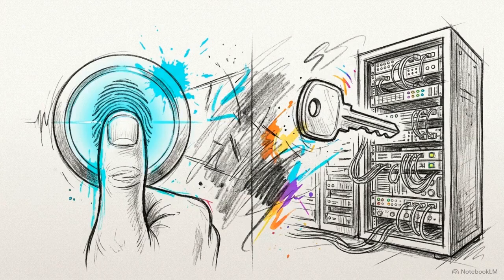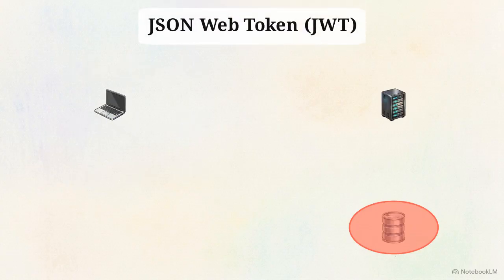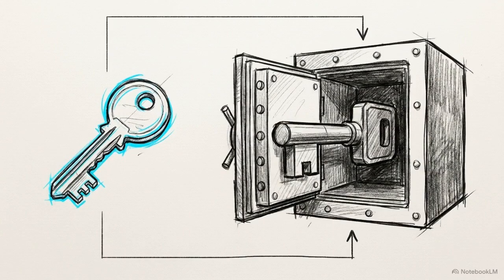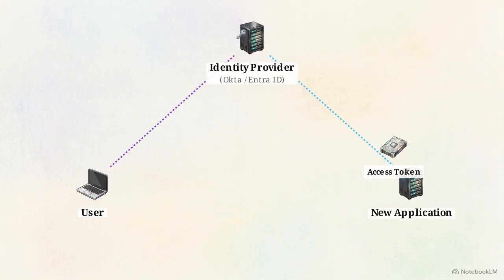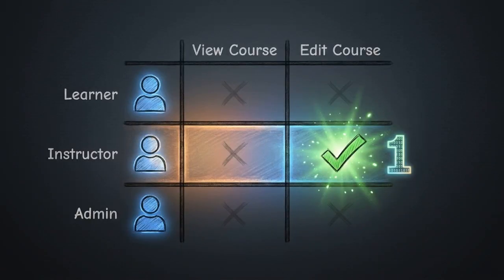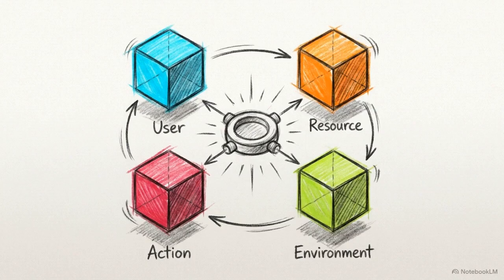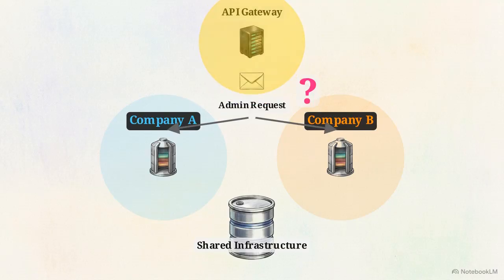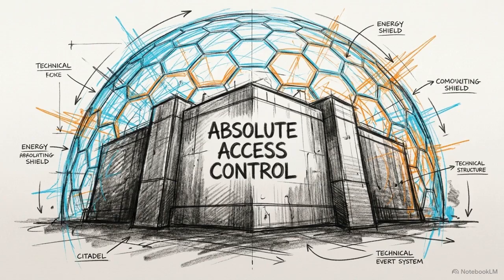Secure Authentication & Authorization | Design Identity Architecture for Modern Applications| Uplatz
Every modern application must answer two fundamental security questions: Who is the user? and What are they allowed to do? Authentication verifies identity, while authorization determines access to resources, APIs, data, and business operations. Designing these systems correctly is critical for protecting sensitive information, preventing unauthorized access, and building secure, scalable applications for consumers and enterprises alike.

At Uplatz, we explore modern software engineering, cloud-native architectures, enterprise development practices, and production-ready technologies that power today's digital applications. In this video, we explain how to design secure authentication and authorization architectures using modern identity standards, access control models, and cloud-native security principles.

In this video, you will learn:

• Designing secure identity architecture for modern applications
• Password-based authentication, Multi-Factor Authentication (MFA), and passwordless authentication
• OAuth 2.0, OpenID Connect (OIDC), JWT, and Single Sign-On (SSO) explained
• Role-Based Access Control (RBAC), Attribute-Based Access Control (ABAC), and Relationship-Based Access Control (ReBAC)
• Securing APIs, microservices, and cloud-native applications
• Identity providers, federation, and enterprise identity management
• Session management, token validation, refresh tokens, and secure logout strategies
• Secrets management, Zero Trust principles, and secure application design
• Best practices for building scalable and secure authentication systems

Modern applications interact with users across web browsers, mobile devices, APIs, cloud platforms, enterprise systems, AI services, and third-party integrations. Every authentication request and authorization decision becomes part of the application's security architecture. Weak identity design can expose sensitive data, compromise user accounts, and create serious compliance and operational risks.

A robust authentication and authorization architecture combines modern identity protocols, strong access control models, secure token management, Zero Trust principles, and scalable identity services to protect applications while providing seamless user experiences. Understanding these concepts enables engineering teams to build systems that remain secure as applications grow in complexity and scale.

Understanding authentication and authorization architecture is essential for Software Engineers, Backend Developers, Full-Stack Developers, Cloud Engineers, DevSecOps Engineers, Security Engineers, Solution Architects, Enterprise Architects, Engineering Managers, and professionals building secure modern applications.